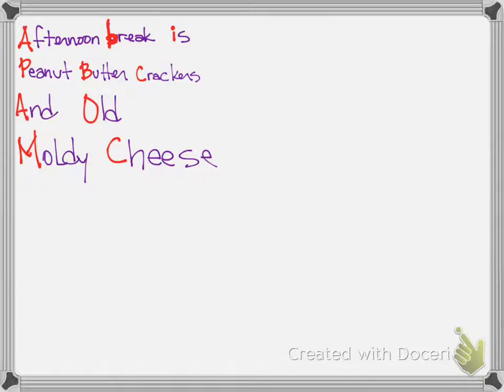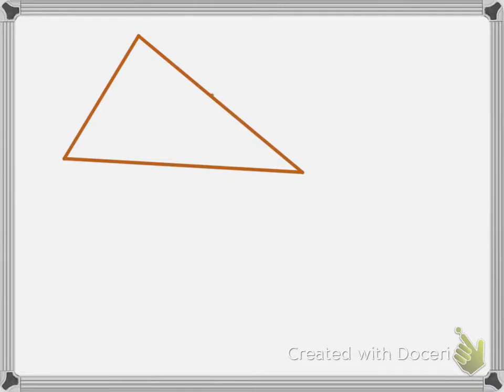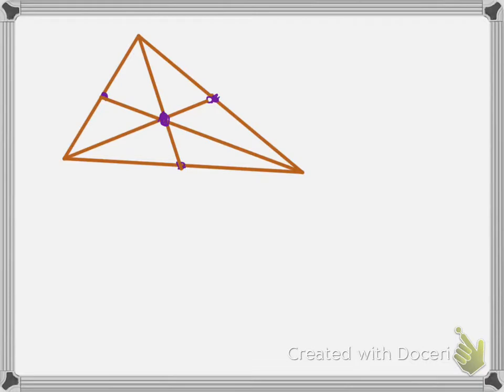points of concurrency recap